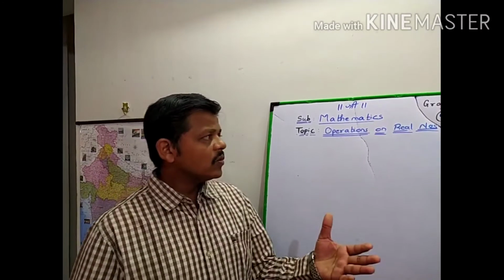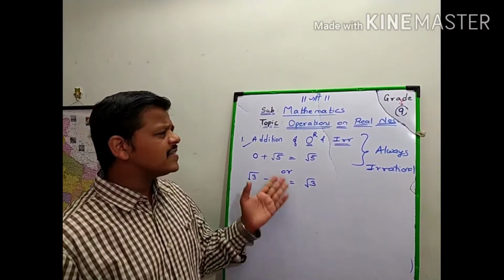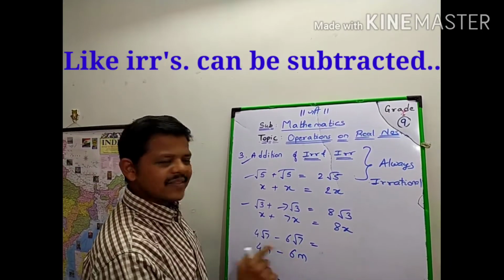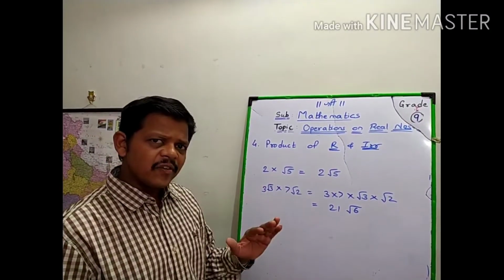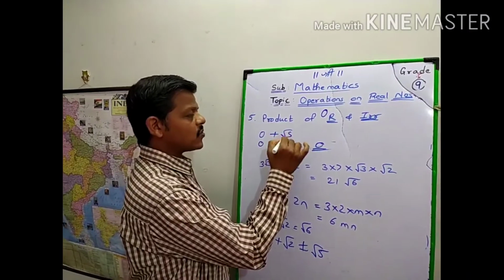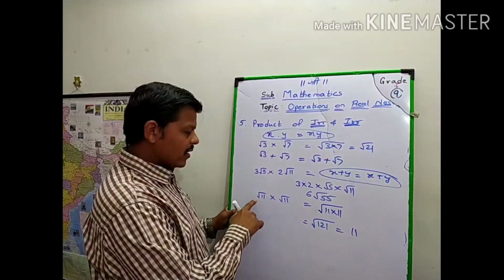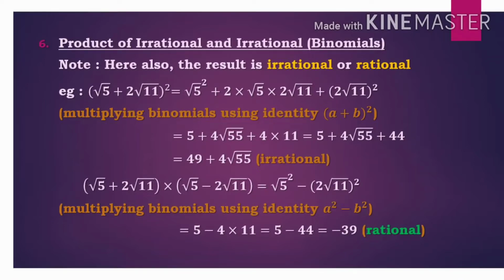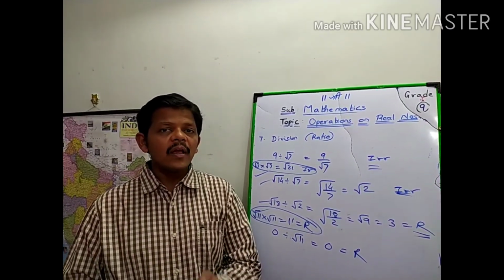Class 9 Operations on Real Numbers.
This video deals with various basic operations on Real Numbers. It explains the simple rules and methods of adding, subtracting, multiplying and dividing Real Numbers. These simple and basic concepts will be very useful for solving further questions related to Surds.